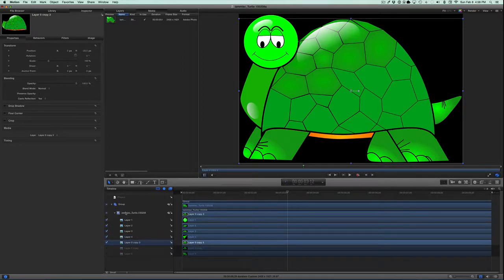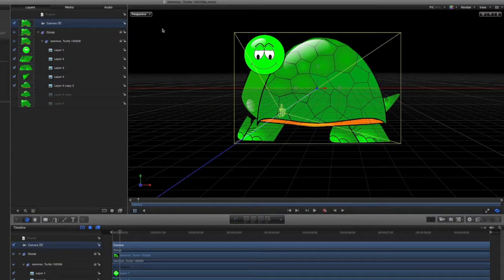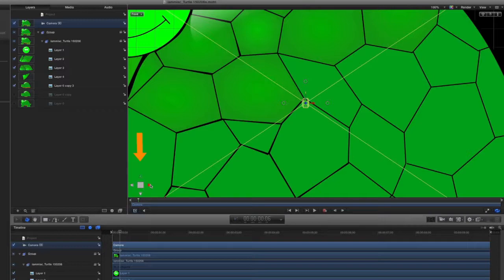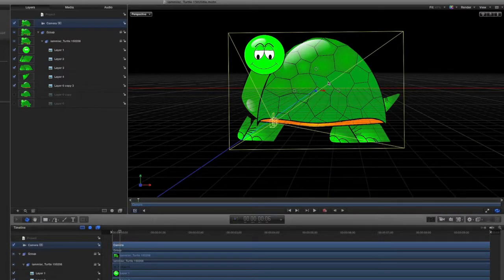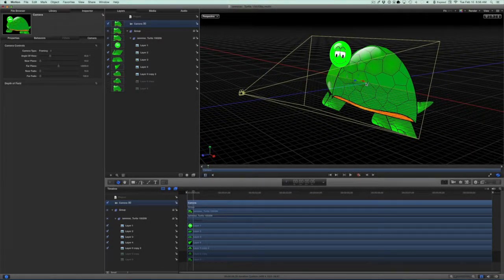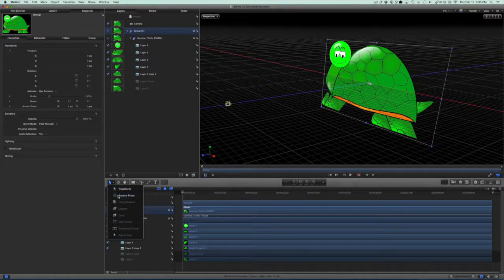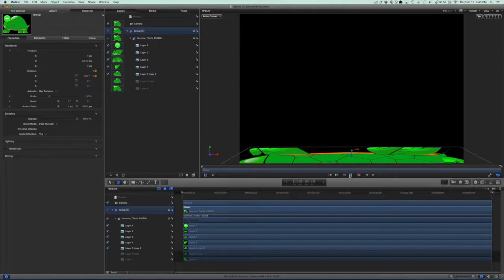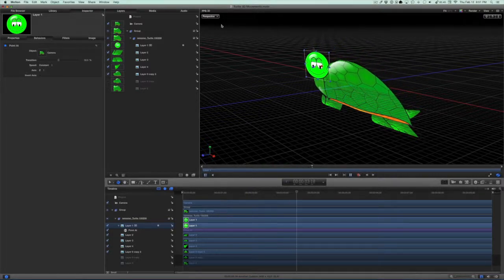Shock Turtle Presents Apple Motion Tutorial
Apple Motion Workflow